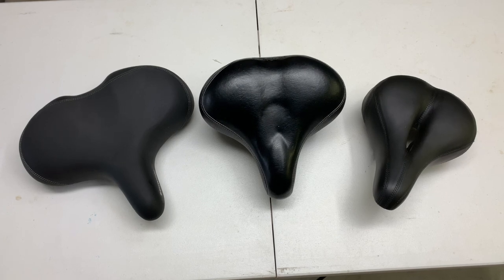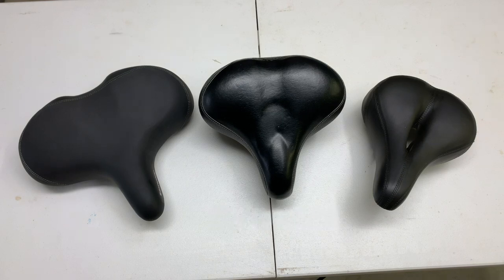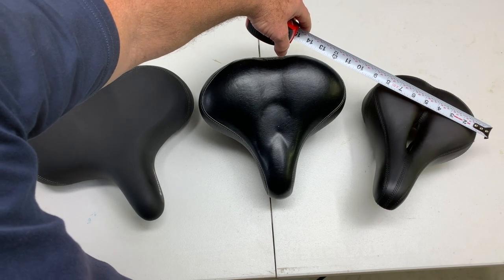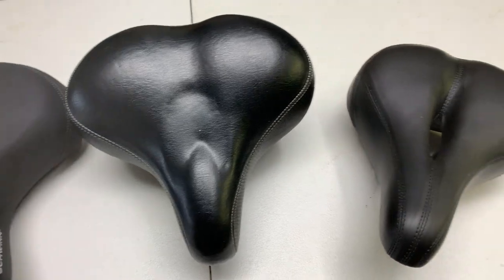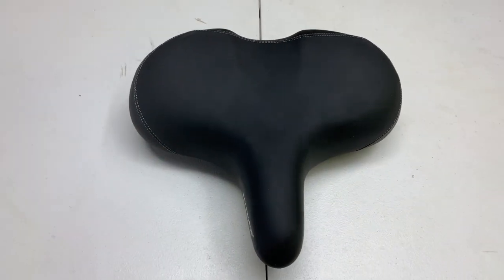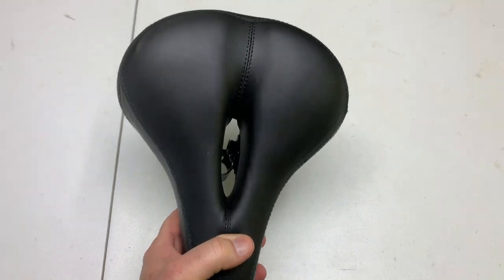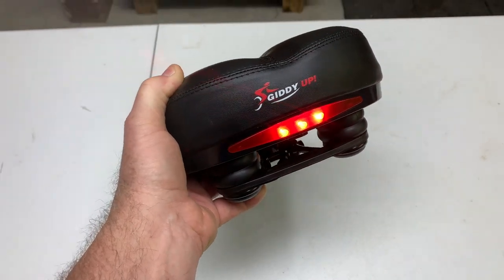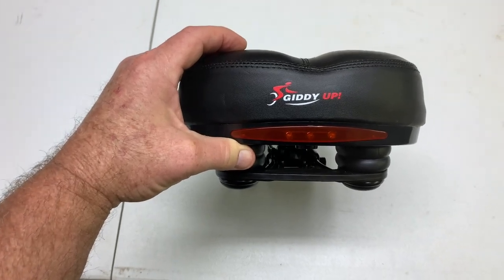Ultimate Bike Seat Comparison: Schwinn Comfort, Bikeroo, Giddy Up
🚴‍♂️ Are you on the lookout for the perfect bike seat? Look no further! In today's video, I, Steve, will guide you through a detailed comparison of three popular bike seats: the Schwinn Comfort Seat, the Bikeroo, and the Giddy Up Bike Seat.

🌟 Let's dive into the details, shall we? On the left, we have the Schwinn Comfort Seat, boasting a generous width of approximately 13 inches. In the middle, we find the Bikeroo, measuring almost 11 inches wide, and on the right, the sleek Giddy Up Bike Seat, with a width of about 9 inches. 📏

👉 Now, I won't declare a winner because, truth be told, I use all three! Each seat serves its purpose based on my riding needs, and I adore them equally. Your choice may depend on your riding style and preferences. 🤔

👍 The Schwinn Comfort Seat, with its expansive size, tends to be a favorite among larger individuals. It's incredibly soft and comfortable, making it the go-to choice for many. 🛋️

💺 The Bikeroo, on the other hand, offers a super comfortable, thick padded experience. You can ride for miles and miles, and trust me, you'll love it!

Recently, I've been exploring the Giddy Up, a fantastic bike seat with a more modern design and ample padding. What sets it apart is a safety feature I find particularly impressive.

🌟 Picture this: it's nearing sunset, and you're eager to squeeze in a ride. For safety, especially with guests, I often opt for the Giddy Up. Why? It comes equipped with a safety light feature! 🌟

💡 The Giddy Up's safety light has different modes, making it a reliable choice as daylight fades. It's my preferred seat for rides anywhere near darkness, ensuring a secure and enjoyable experience. 🌙

In my humble opinion, you can't go wrong with any of these seats: the Schwinn Comfort Seat, the Bikeroo, or the Giddy Up. They cater to diverse preferences and riding scenarios. 🚴‍♂️